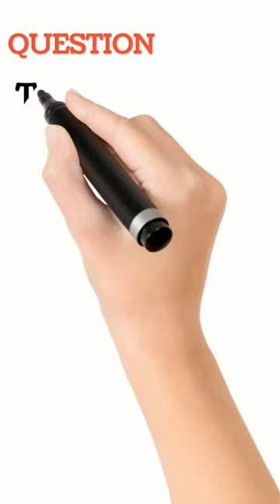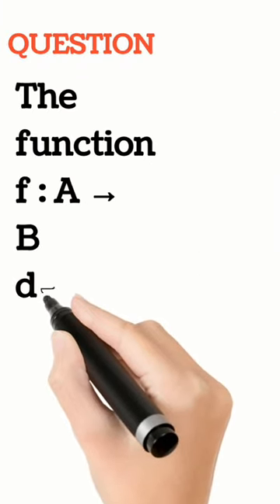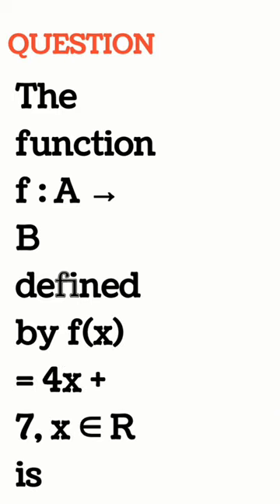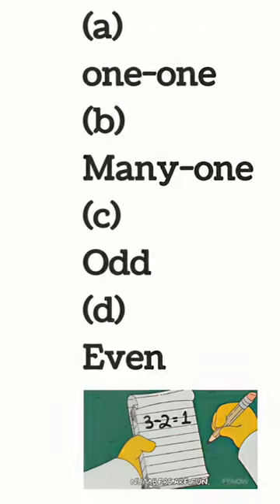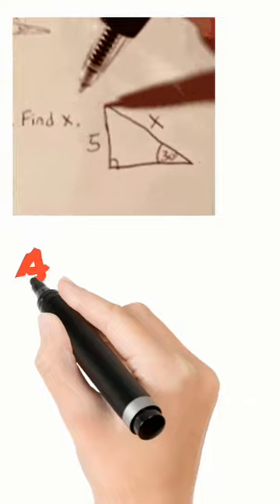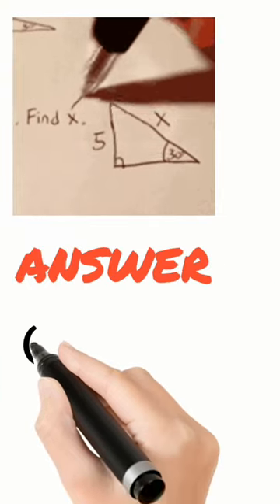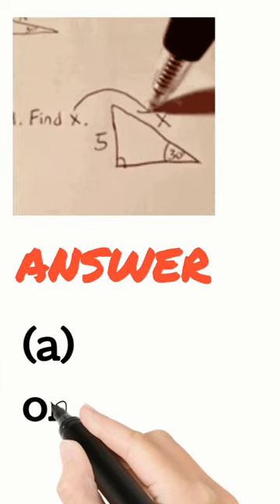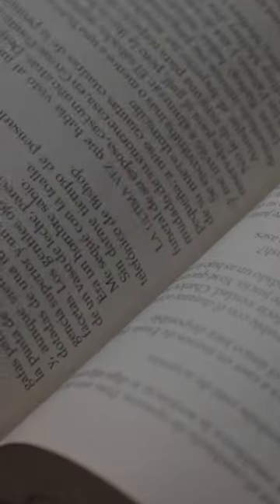How to Crack Any Competitive Exam without Coaching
Reality of Life After Government Job

SSC CGL ASPIRANT

Only For Class 10 Students

Please like or dislike with your genuine feedback in the comment box.😊.

1. class 10
2. class 10 maths
3. class 10 sample paper 4. cbse sample paper 2023
5. class 10 basic maths 6. class 10 session 2022-23
7. sample paper class 10 2023 cbse
8. cbse sample paper 2023 class 10
 9. cbse sample paper class 10 2023
10. class 10 maths sample paper
11. cbse board sample paper 2022 class 10
12. class 10 basic math sample paper
13. class 10 basic mathematics
14. maths class 10
15. board exam 2023
16. class 10 sample papers
17. class 10 basic maths paper 2022